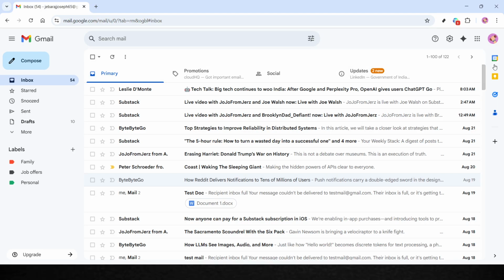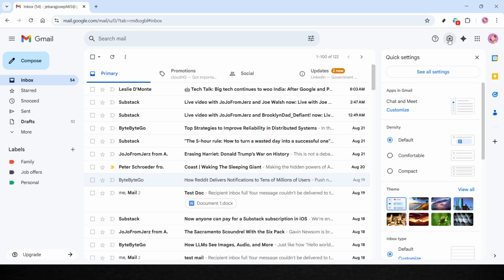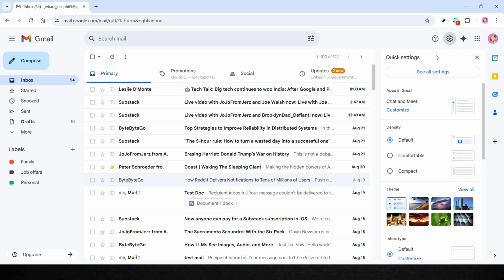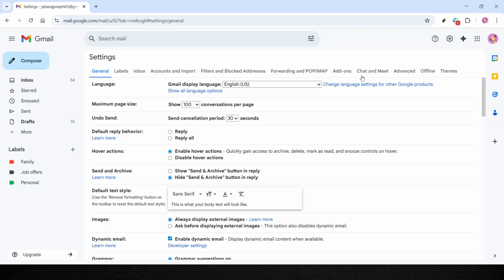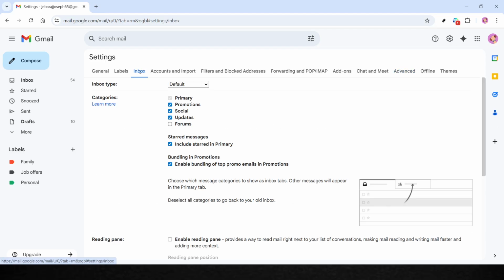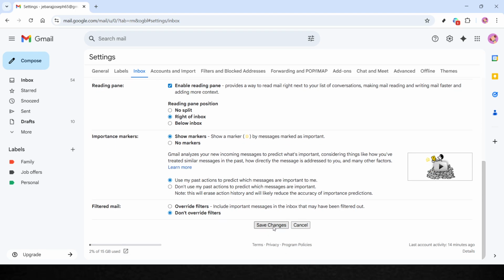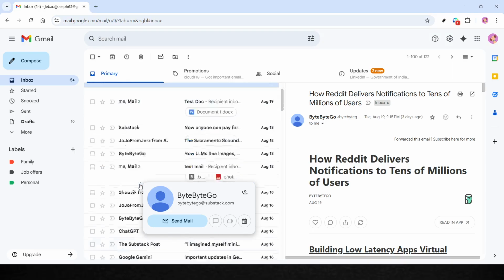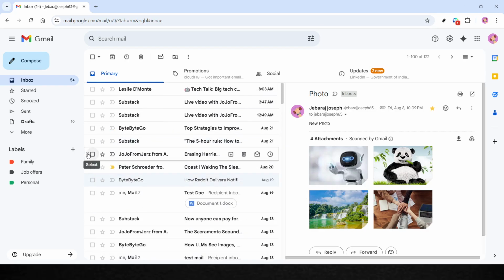How To Show the Preview of Emails in Gmail 2025 (Step By Step)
Learn How To Show the Preview of Emails in Gmail 2025 (Step By Step)

In This Video, We'll Show You 👇
Gmail Email Preview
Gmail Preview Pane
Gmail Read Pane
Gmail Preview Settings
Gmail Display Email Preview
Gmail Show Email Content
Gmail Email View Settings
Gmail Inbox Preview
Gmail Preview Not Showing
Gmail Preview Setup
Gmail Preview Configuration
Gmail Preview Options
Gmail Preview Settings
How To View Email Preview Gmail
Enable Gmail Preview
Gmail Tips And Tricks
Gmail Tutorial
Gmail Guide
Gmail How To
Gmail Settings
Gmail Interface
Gmail Layout